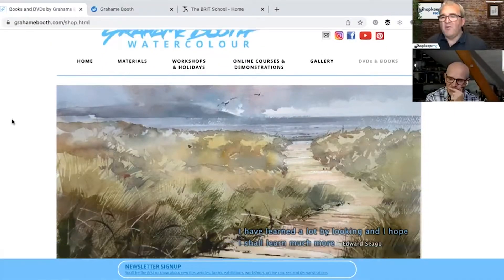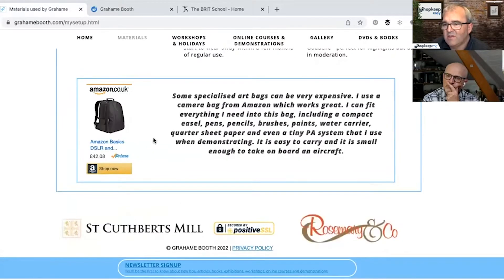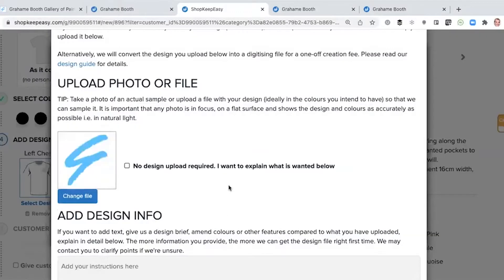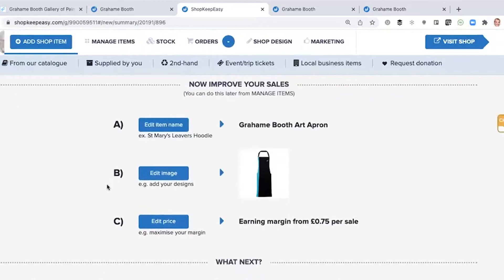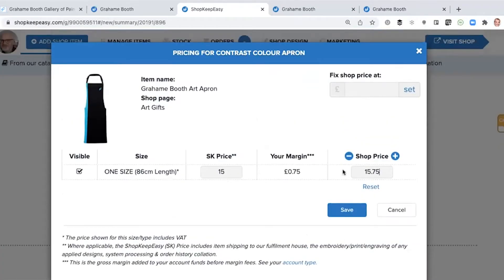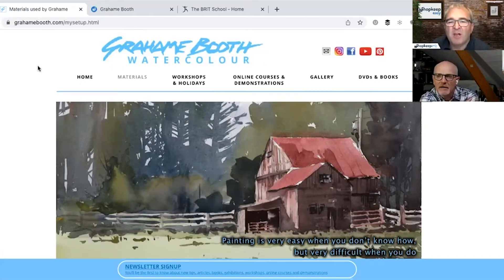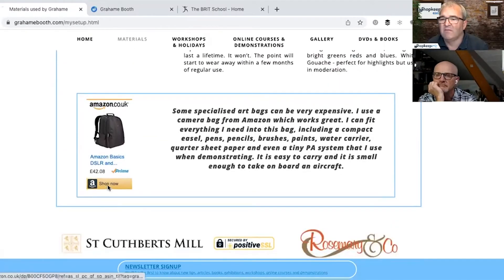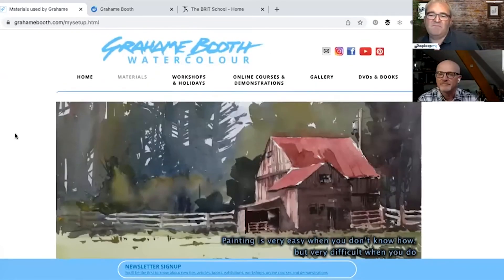Art Shop Tip: Don't send visitors away from your website! (Tip #1)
1st in a mini-series discussing upgrading pro artist Grahame Booth's website. You can sell anything using our shop platform